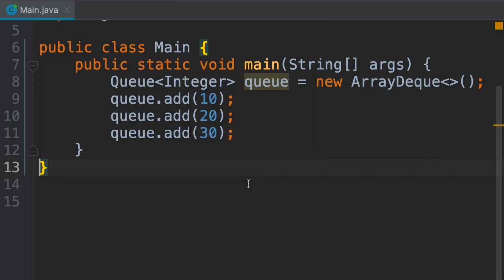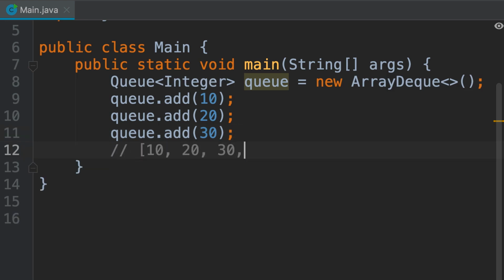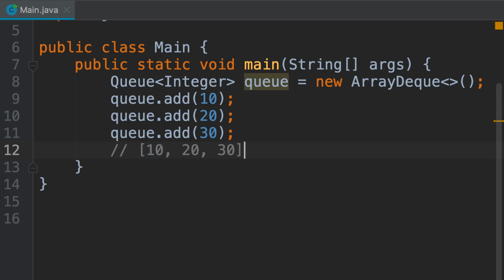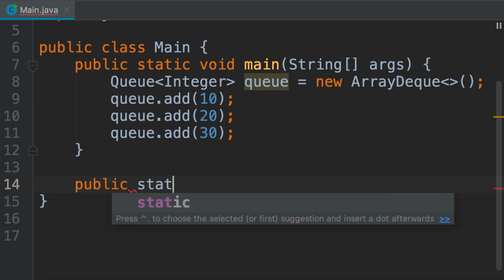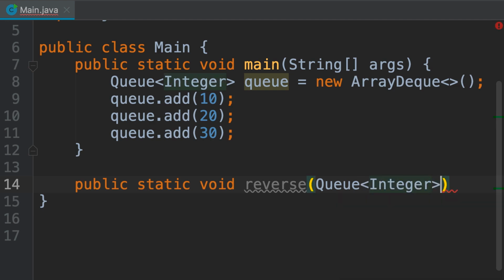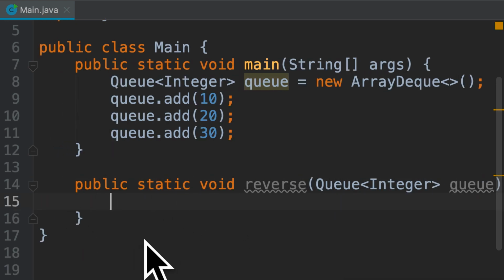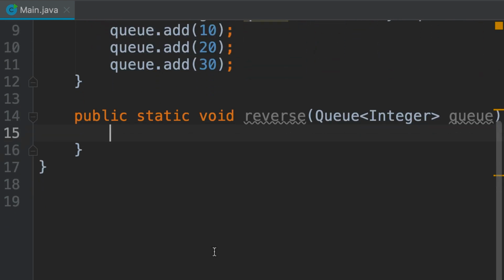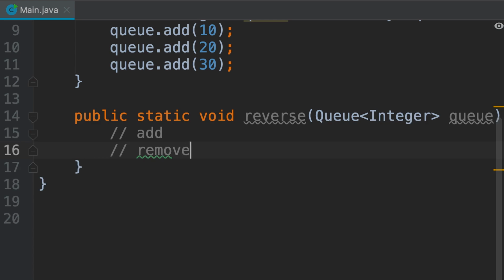56 Exercise Reversing a Queue